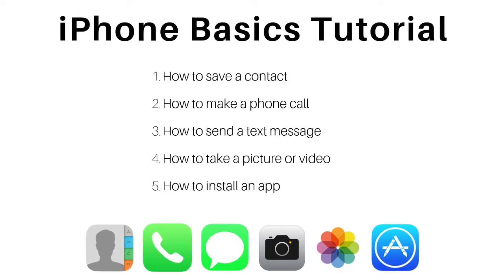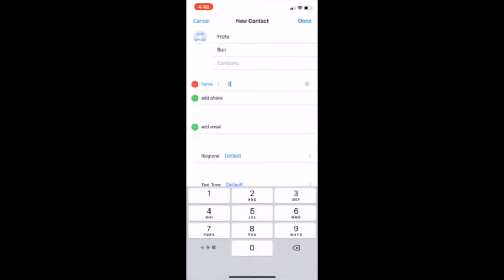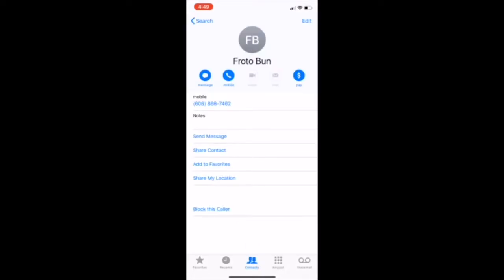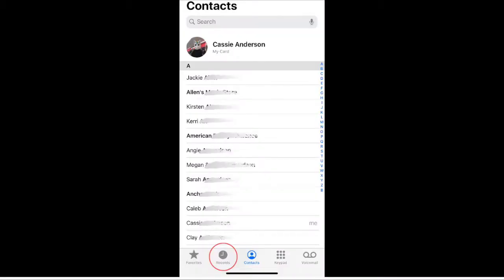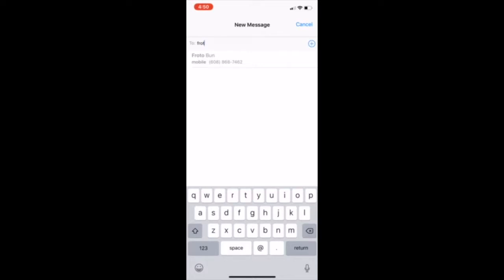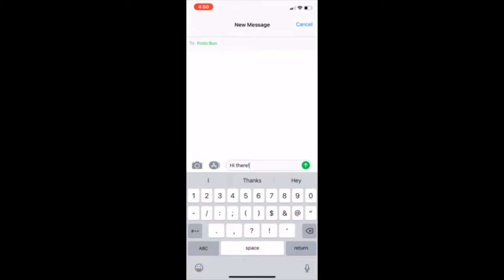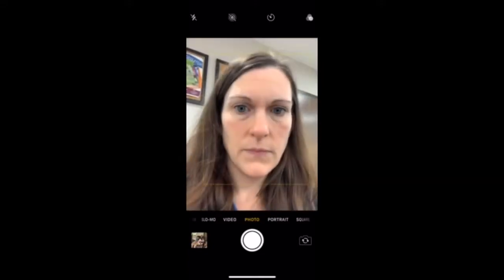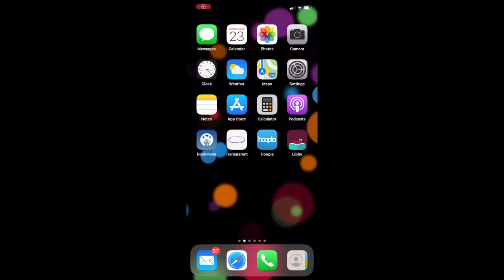iPhone Basics Tutorial